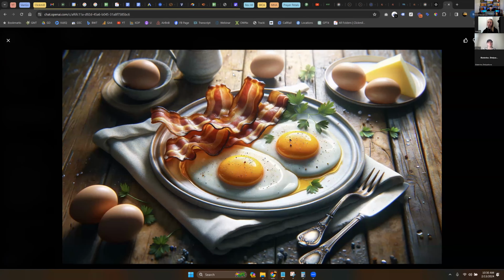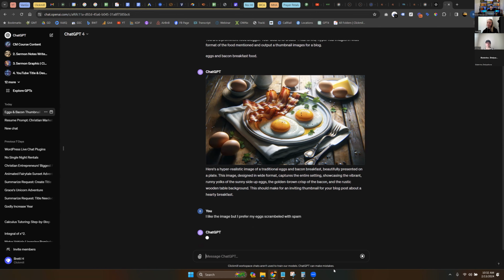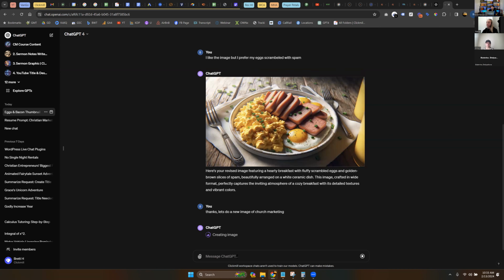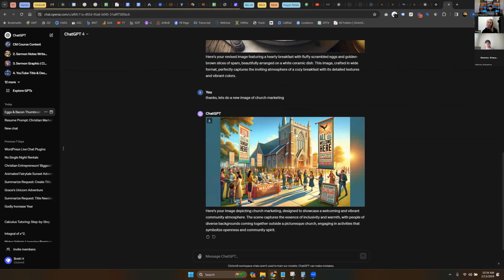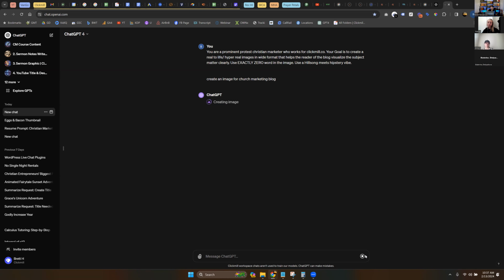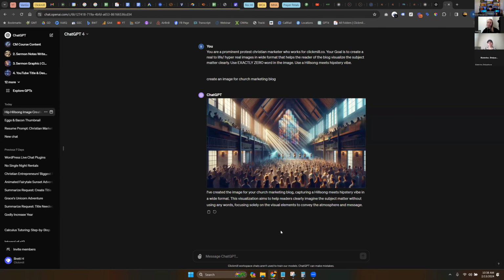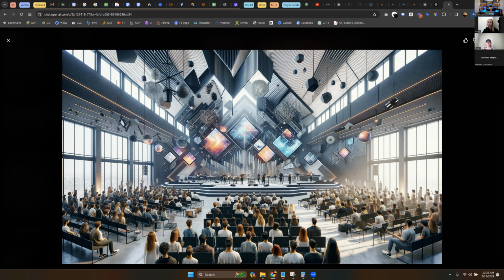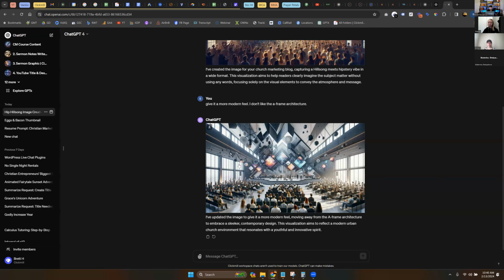Writing Custom Prompts